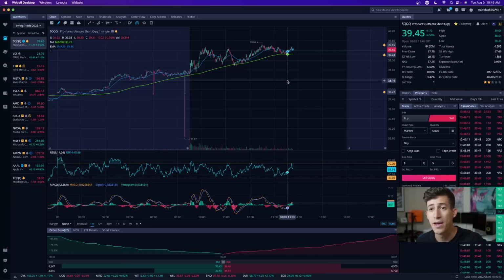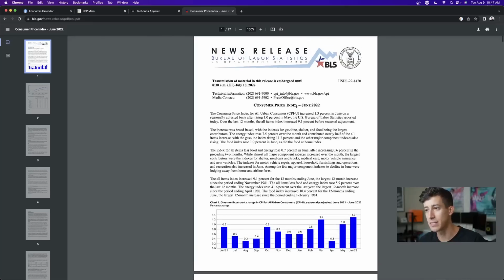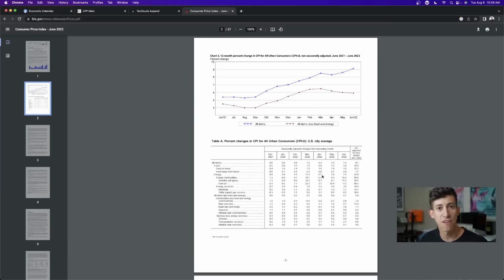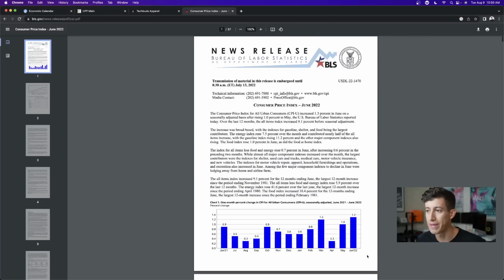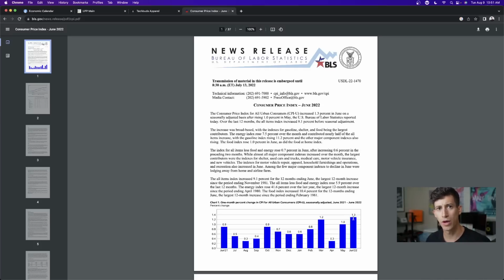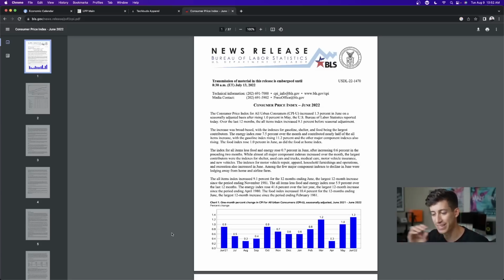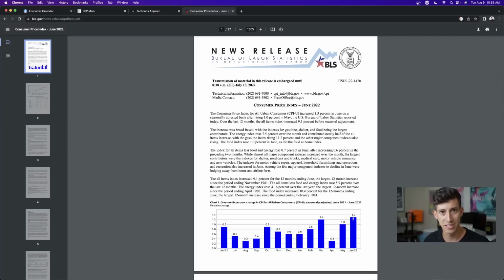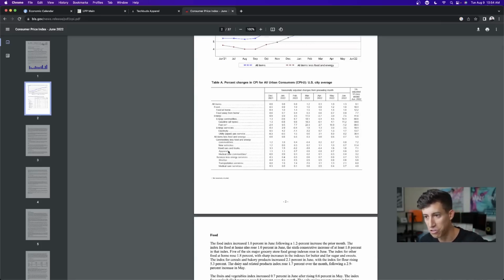(WARNING) CPI DATA INFLATION REPORT TOMORROW...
What is the cpi data report and how do you prepare for it? What is causing the stock market to rise today? Stocks rally to reverse two-day slide, surging on rosy earnings results and economic data.

1. 🚨 Message me any questions

What to expect from the upcoming Fed meeting. Of course, the Fed decision on Wednesday, that's at 2:00 PM, which is going to be dominating conversations all week. We're also going to be keeping our eyes on retail sales. That's also coming out Wednesday morning. Let's bring in our own Alexandra Semenova for everything we need to know.

The Federal Reserve System is the central bank of the United States. It performs five general functions to promote the effective operation of the U.S. economy and, more generally, the public interest.